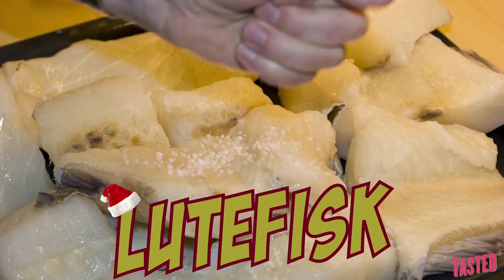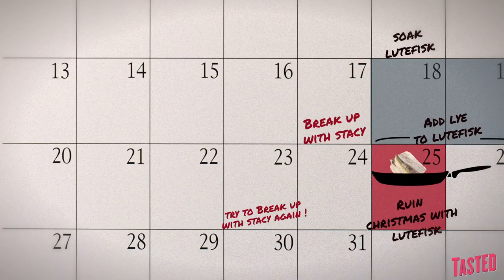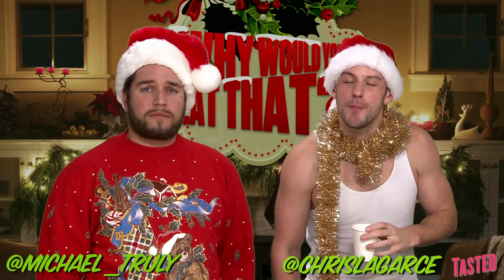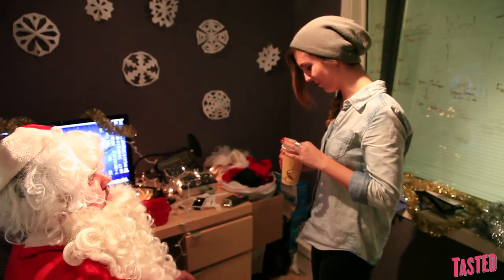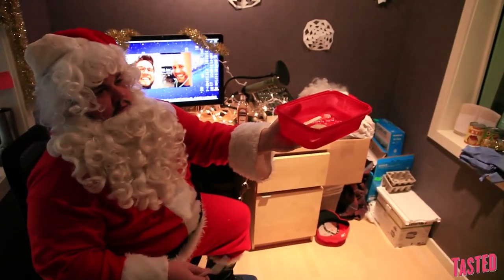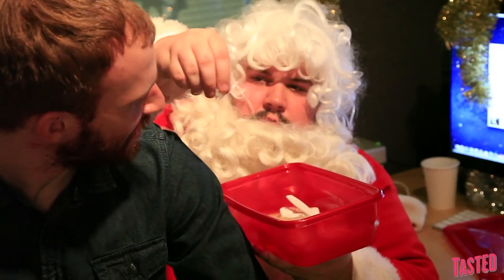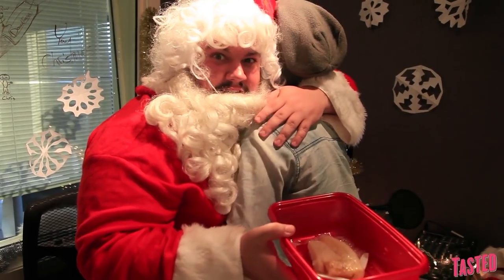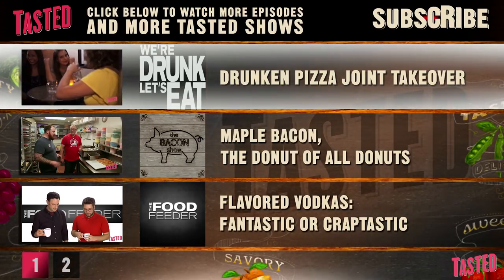Lutefisk aka Nasty Norwegian Fish - Why Would You Eat That?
Brought to us from Norway, Lutefisk is a white fish with a gelatinous texture and smelly odor. Watch our creepy Santa feed the office another bizarre food.

On Why Would You Eat That? we scour the globe for the most bizarre foods and explain why anyone would be crazy enough to eat them. You'll be shocked to see how one man's trash can actually be another man's delicacy.

lierne